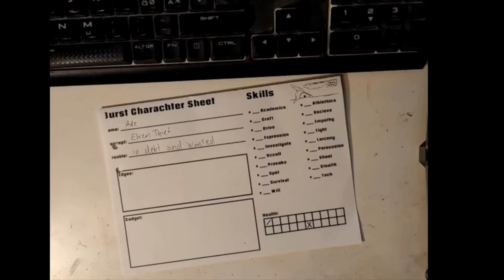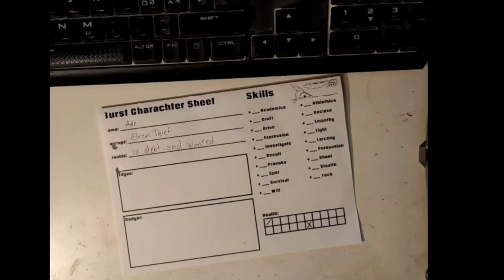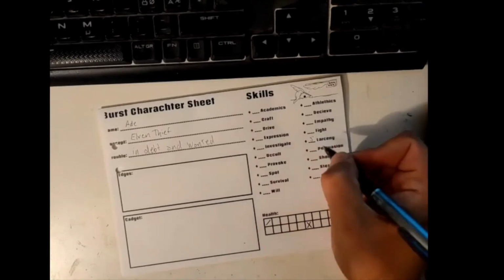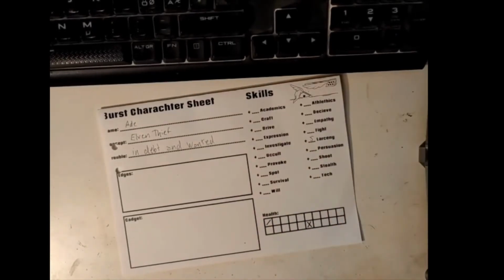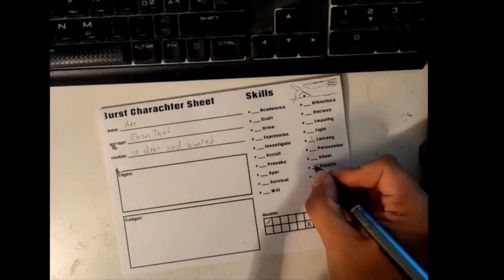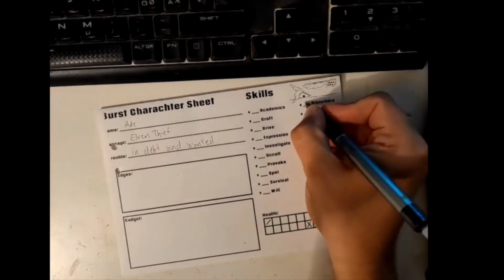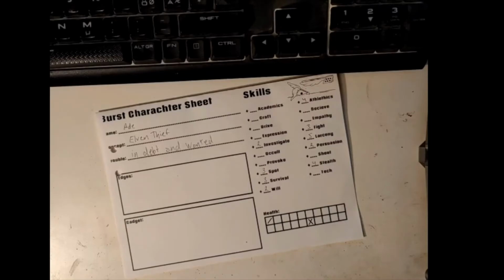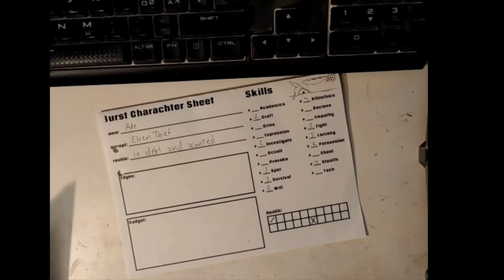BURST Character Creation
Quick, Raw, and Unedited. But it will explain the basics!